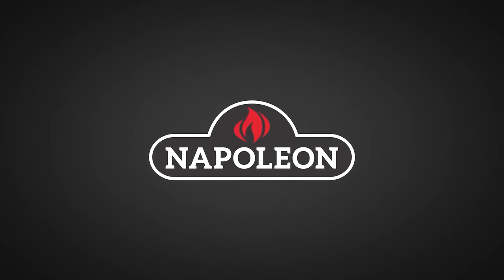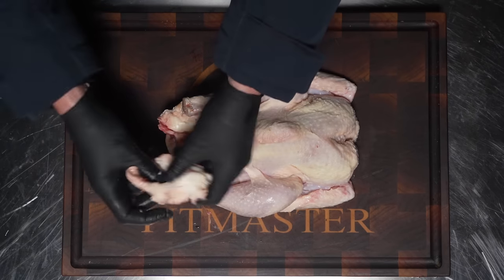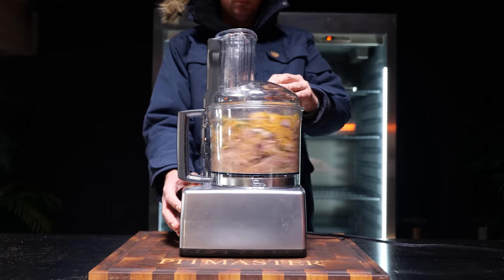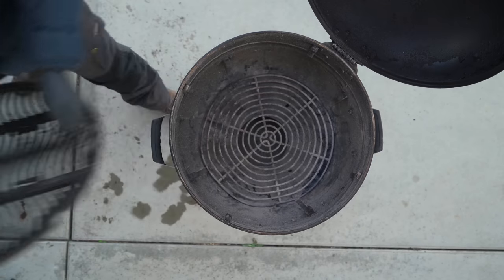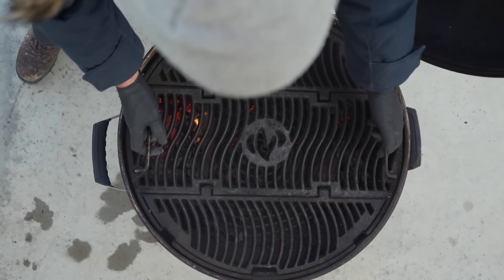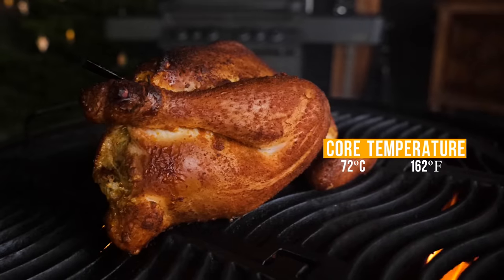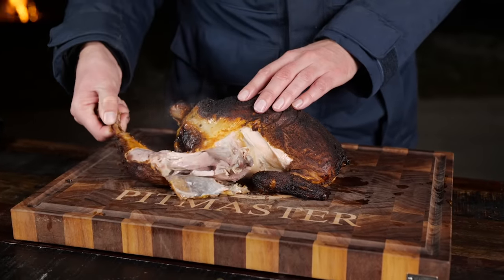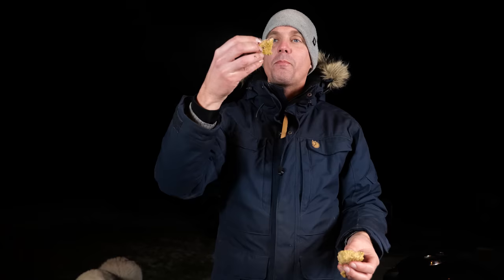I put this inside my Grilled Chicken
0:00 - intro
0:18 - whole belgian chicken
0:46 - seasoning
1:04 - how to make chicken stuffing
1:57 - how to fire up your grill
2:38 - indirect heat in kettle grill
3:03 - keep track of the core temperature
3:38 - serving the stuffed chicken